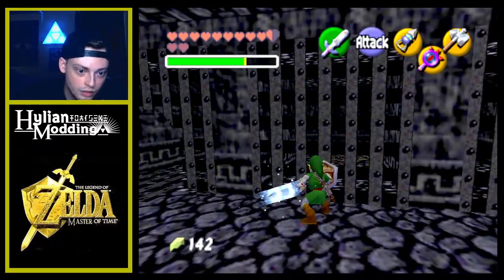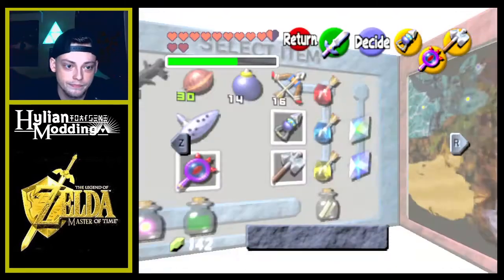E29 Zelda: Master of Time (OoT ROM Hack) *BLIND*